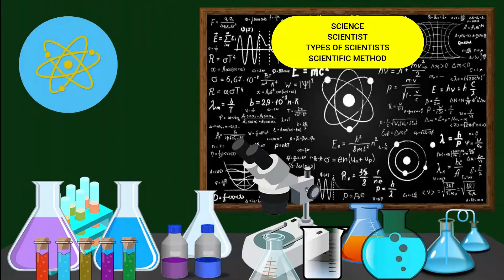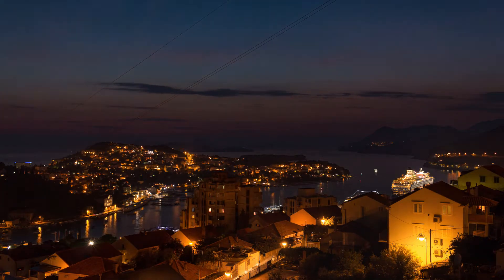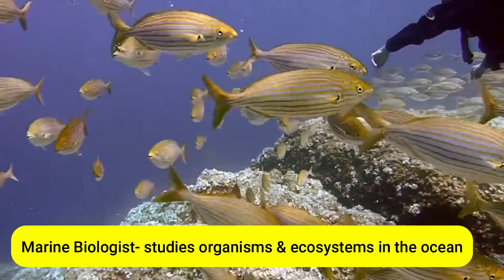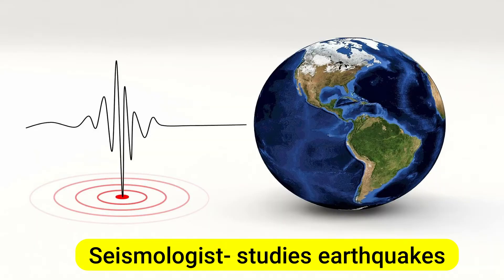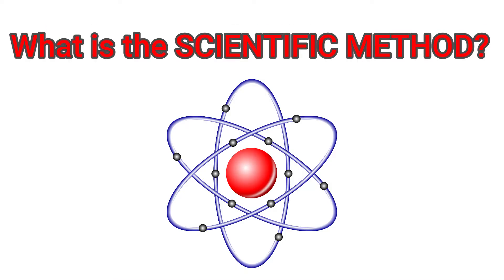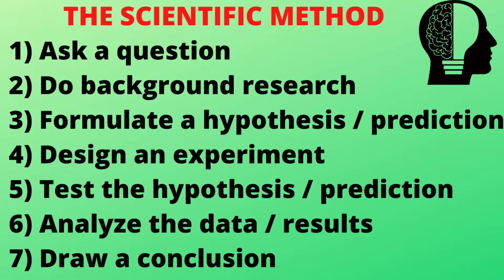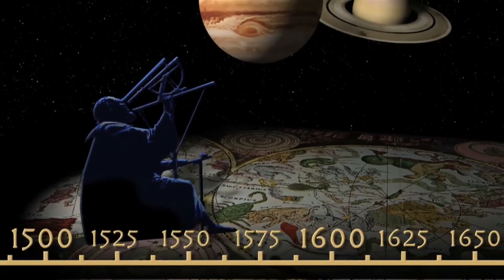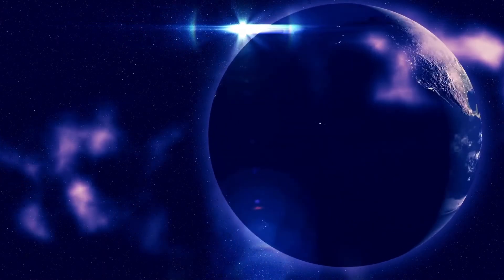What is SCIENCE | SCIENTIST | TYPES OF SCIENTISTS | SCIENTIFIC METHOD? Basic introduction for kids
This very educational video teaches KIDS what is science, what is a scientist, the different types of scientists and the scientific method. It is great as a resource for teachers to use in their classes or for online learning.

I am a Scientist by profession and love sharing my knowledge and passion of science to children (our future scientists!!).